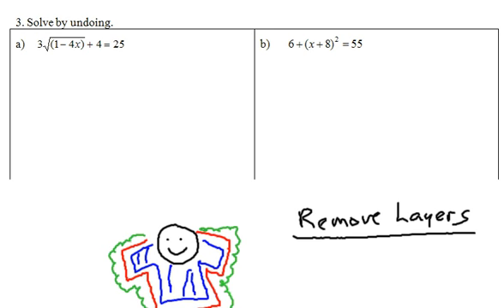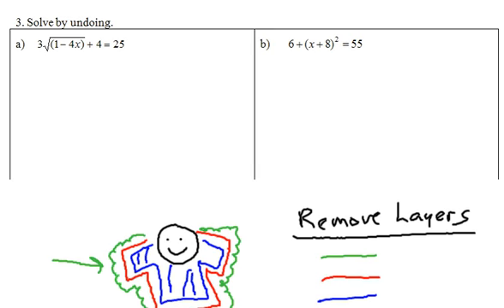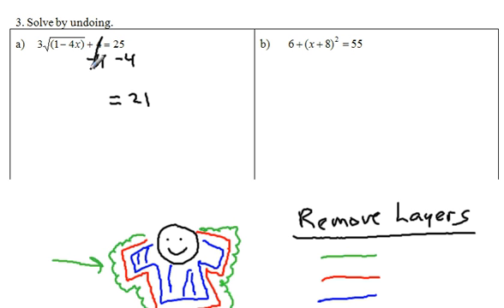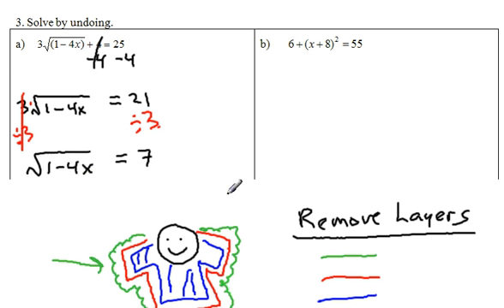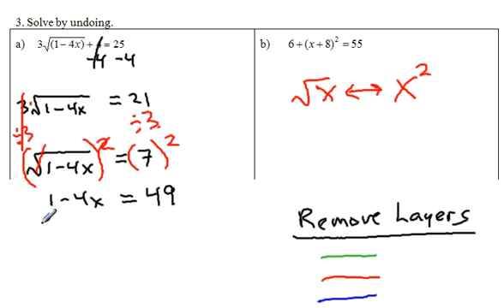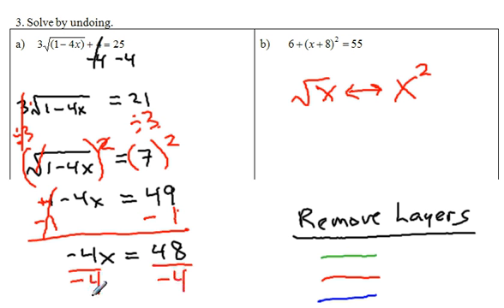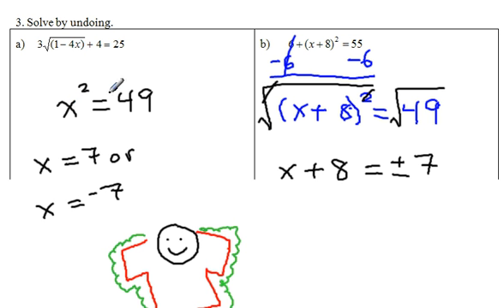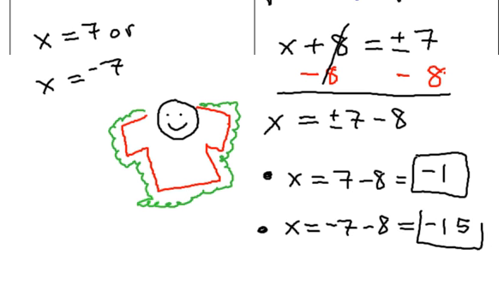Solving by Undoing Part A